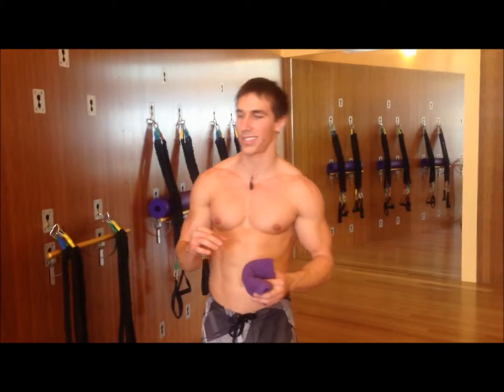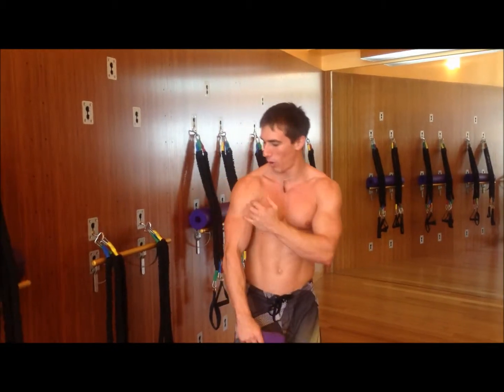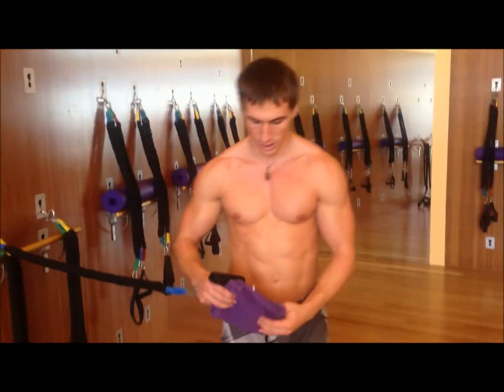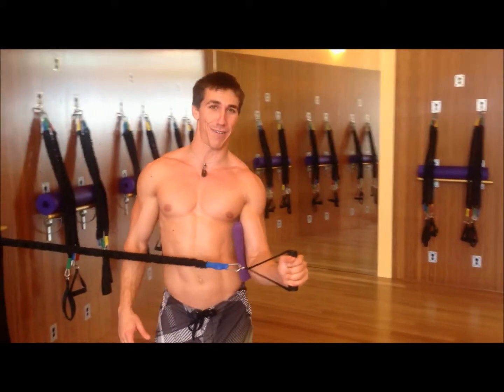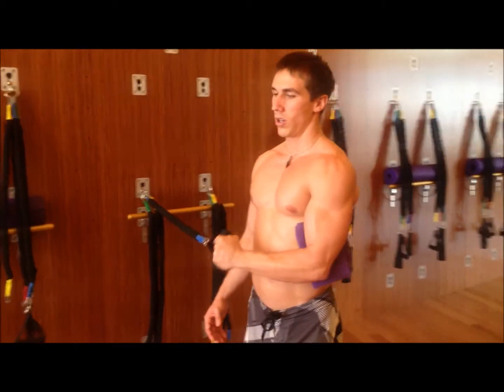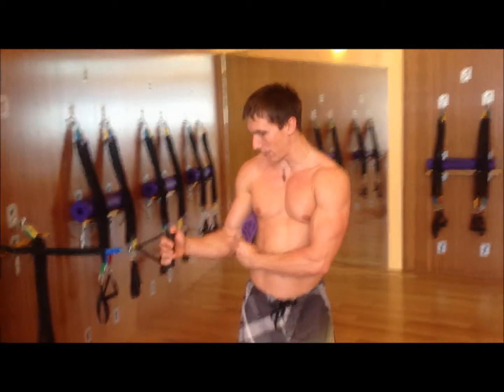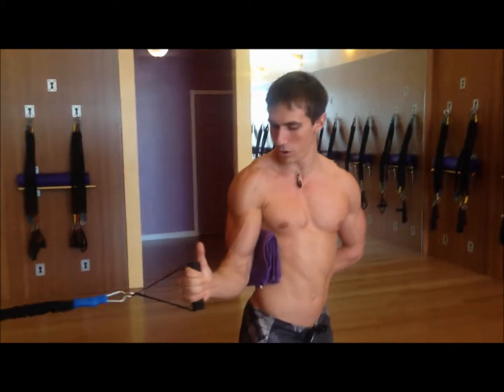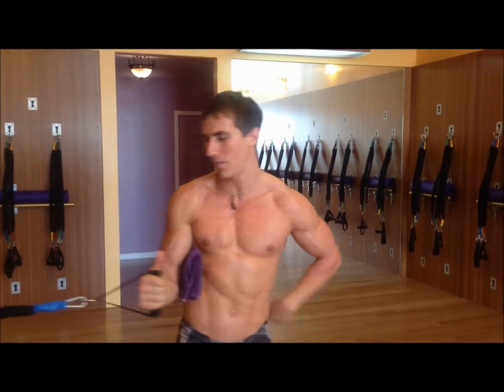fusion men shoulders internal external rotation